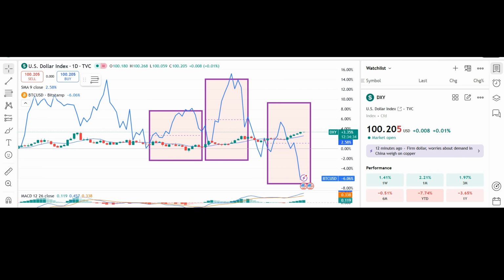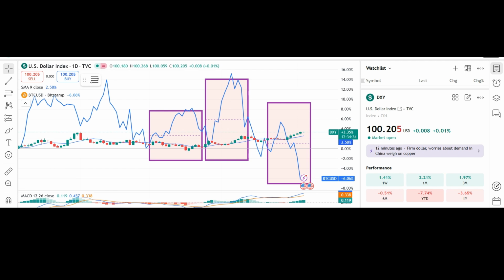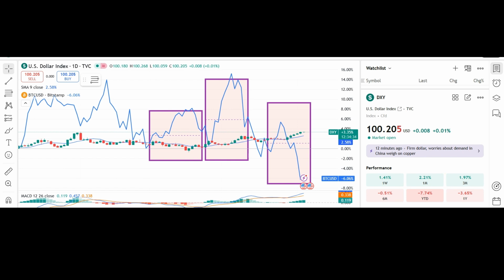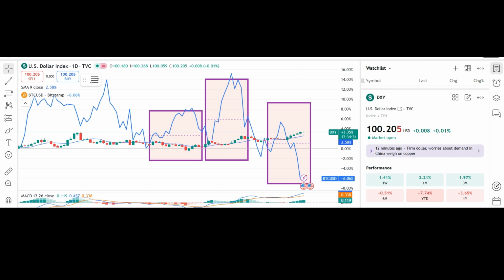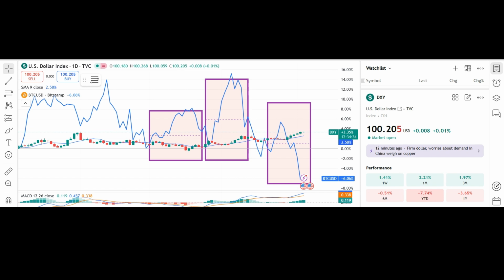Why DXY is important for Investing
DXY is the US Dollar Index which measures the performance of the USD against a basket of currencies such as Pound, Yen, CAD, Swiss Franc, EUR.

Check out some of my previous videos on Investing in the channel.